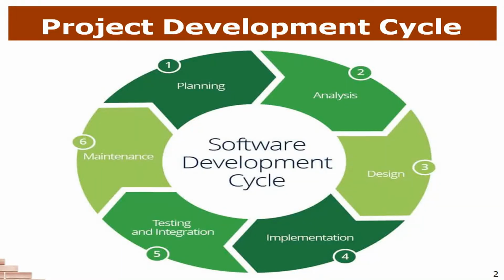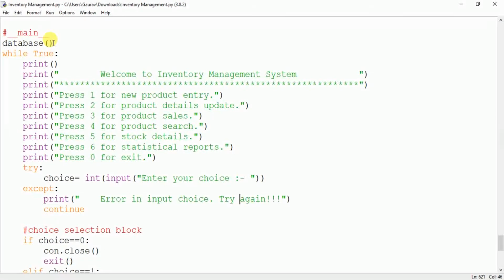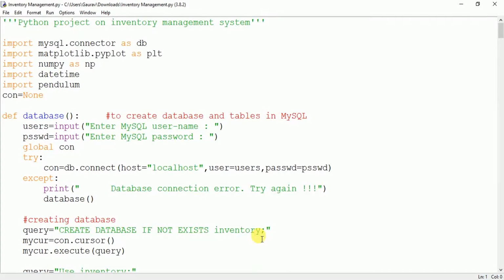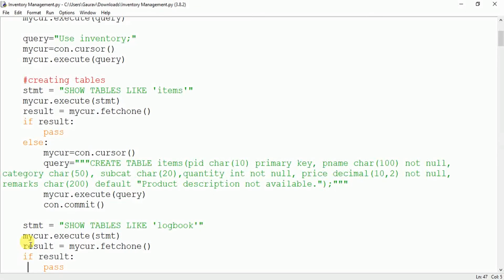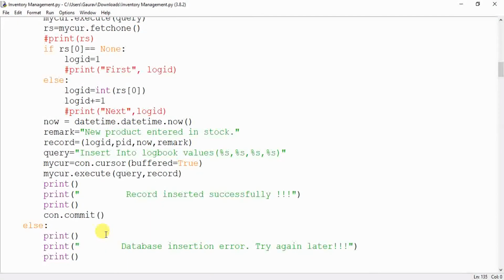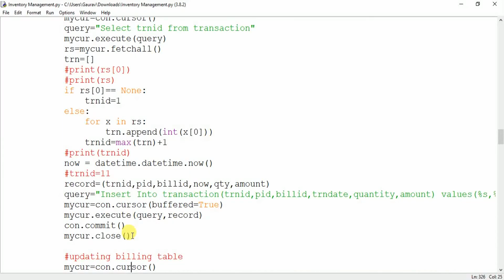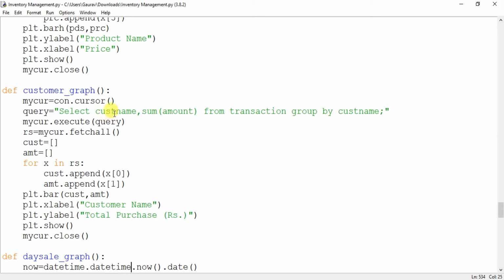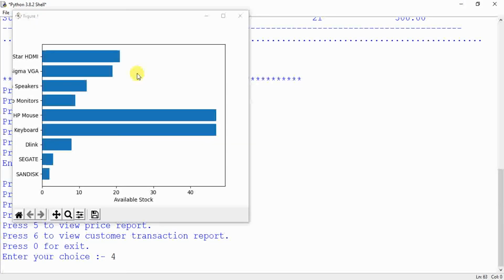Develop Computer Science Project || Part 2 || Practical Tutorial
In this video, we will be discussing the practical concept of designing a project using Python and MySQL for class XII Computer Science with the help of a project on Inventory Management made by me..